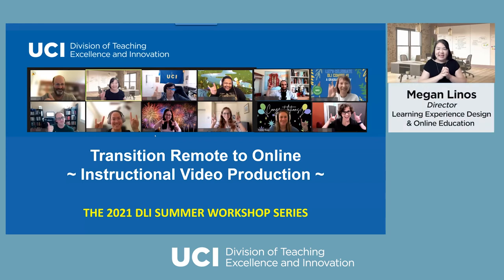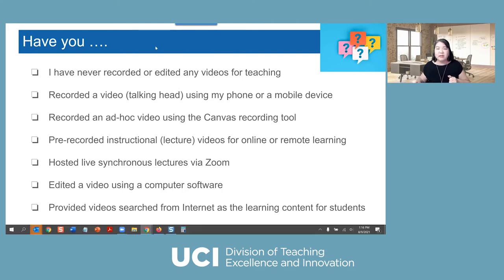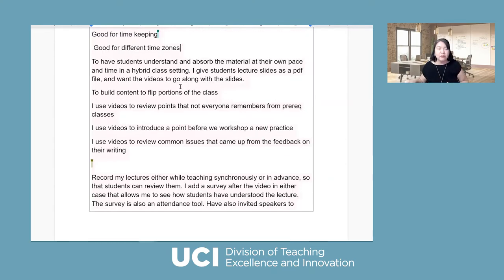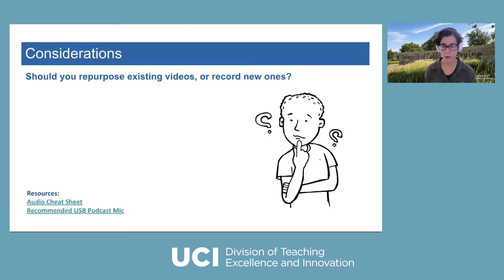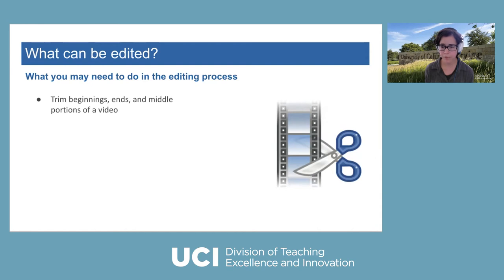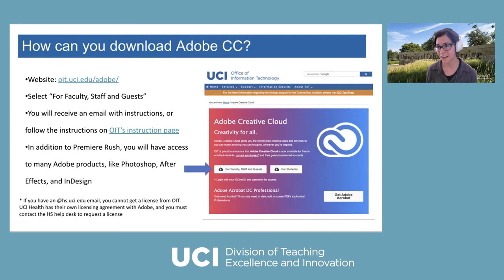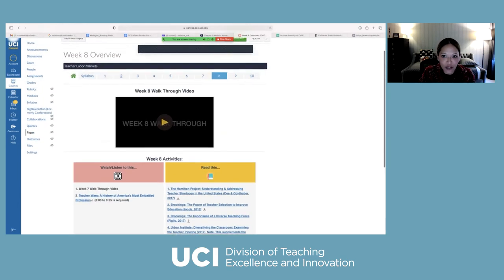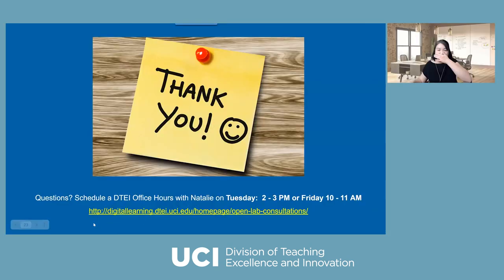Repurposing Instructional Videos from Remote to Hybrid or Full-Scale Online Teaching